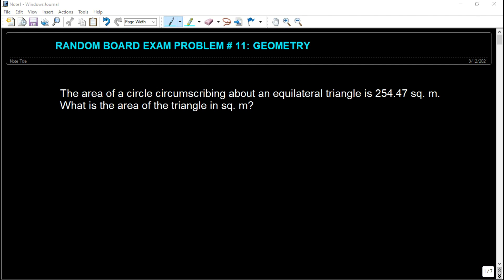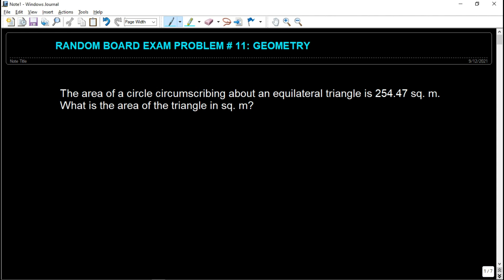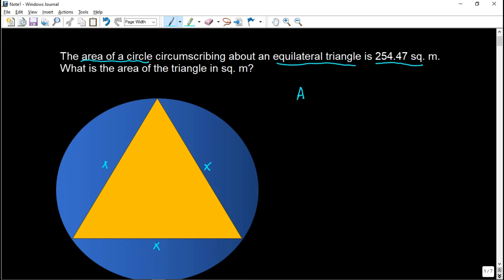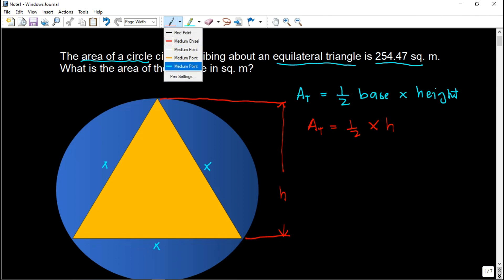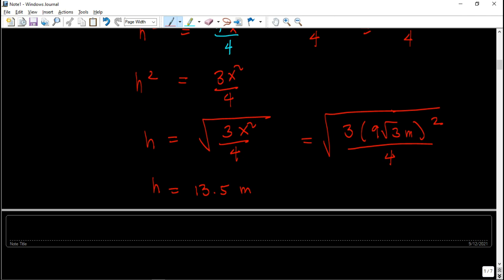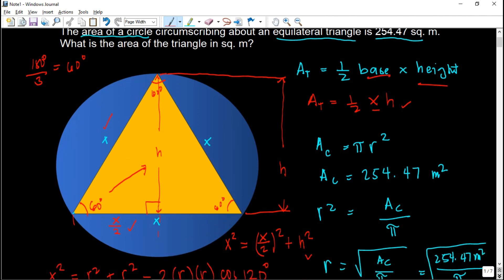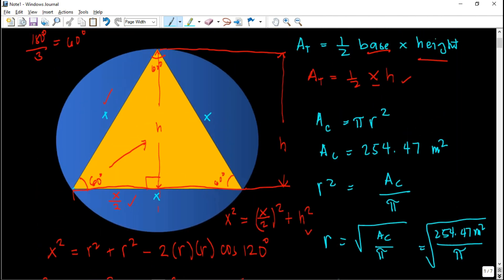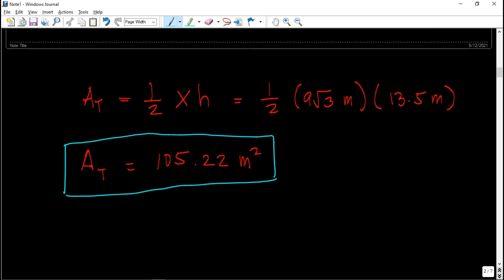RANDOM BOARD EXAM PROBLEM #11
Geometry time! Let's solve an engineering board exam problem. Enjoy learning!